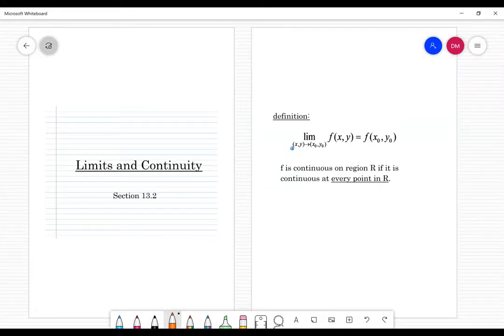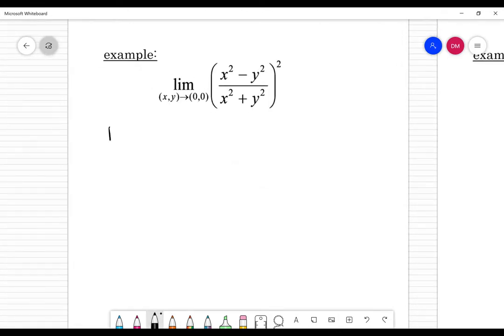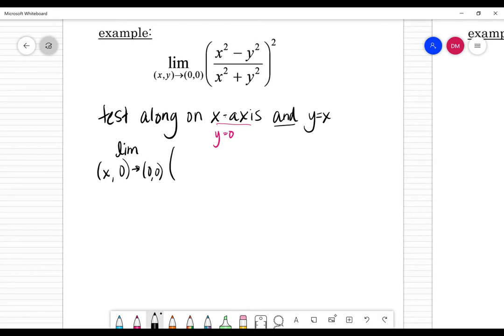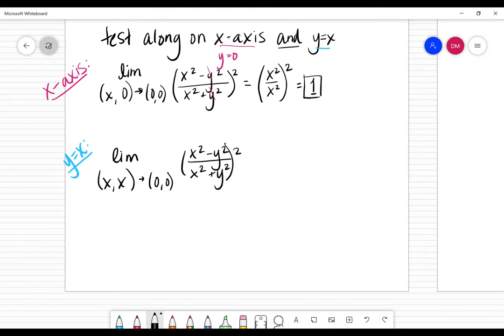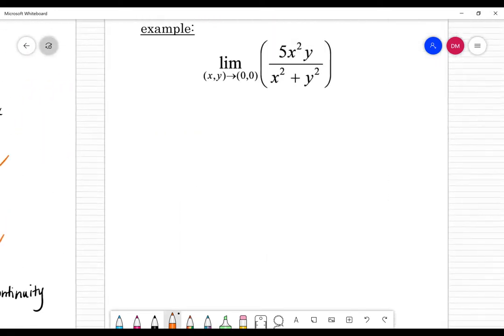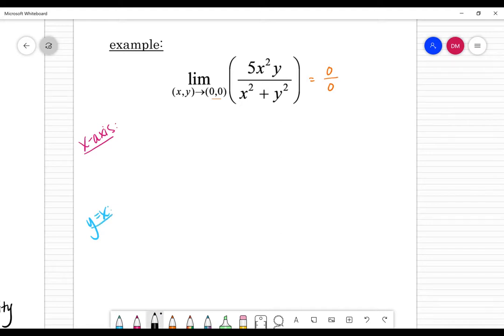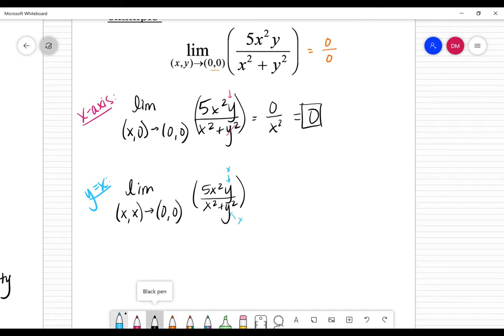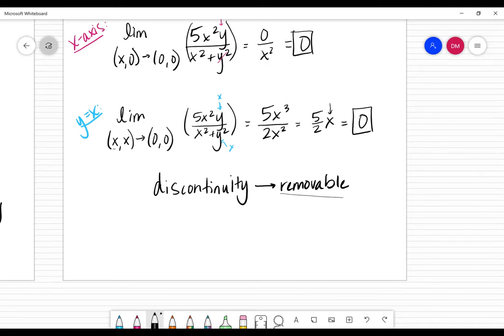13.2 Limits and Continuity